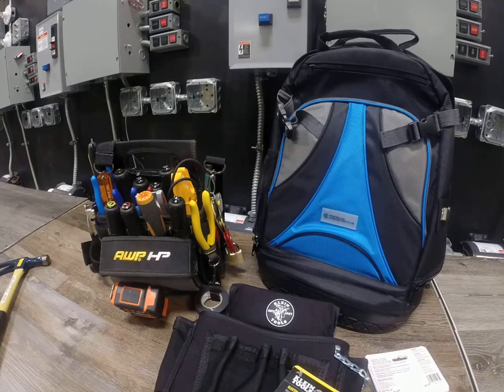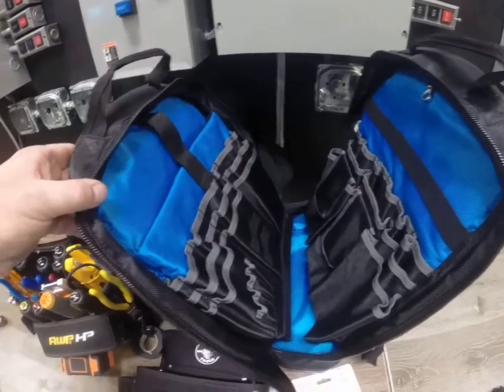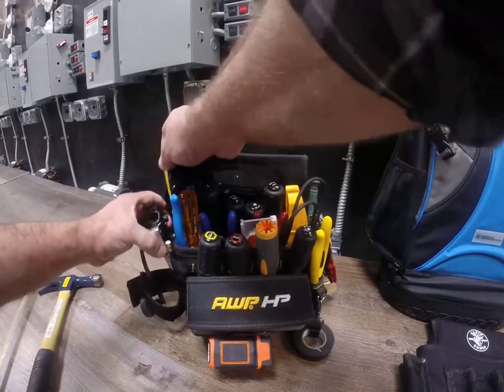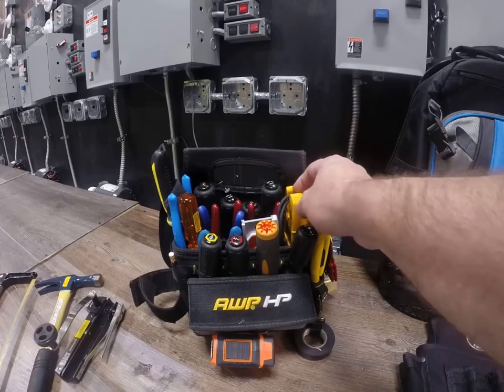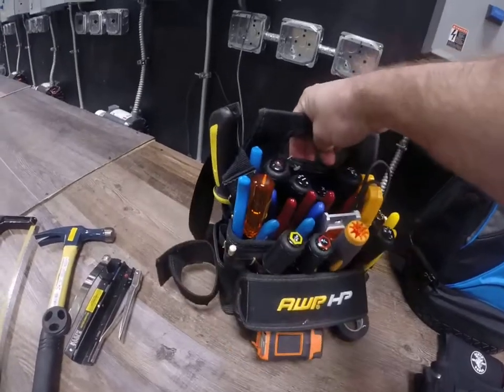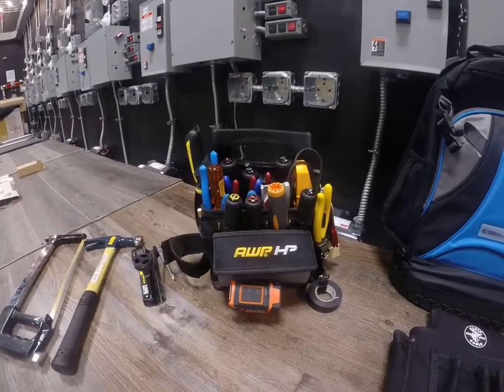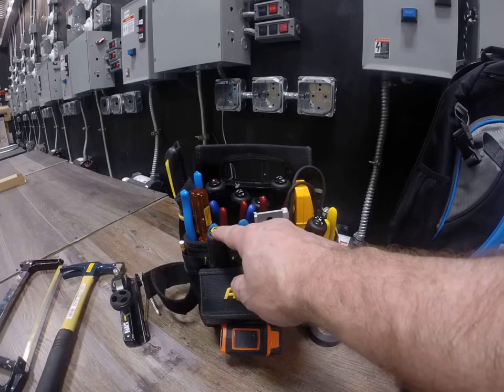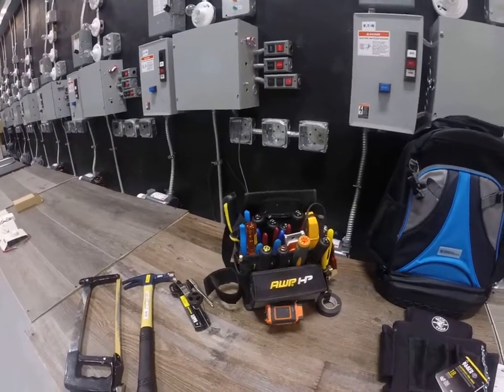Your basic electrical hand tools